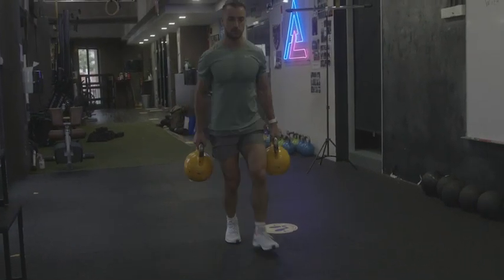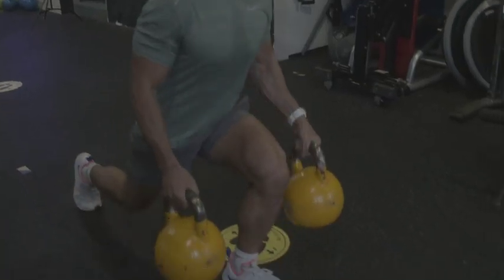Episode 7: Leg Day! Training with Thomas Beattie Part 1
In this Episode JK trains with ex professional footballer, entrepreneur and fellow fitness junkie Thomas Beattie.

In the first episode of the athlete series JK follows Tom in one of his leg sessions.

Get an inside look to how a Fitness Model & Athlete trains over this multiple part series.

Today's Workout:

Warm Up:
Stretch with Air Squats
Front Squat:
3 x 15 90KG
3 x 15 110kg
Back Squat:
3 x 15 80kg
Walking Kettlebell Lunges:
4 x 12 (Each Leg) 18kg
Goblet Squats:
4 x 15 35Kg Dumbbell
Strict RDL (Romanian Dead Lift):
4 x 15 30kg Dumbbell
Sissy Squat: * Added
3 x 15 60kg Barbell
Ab Finisher